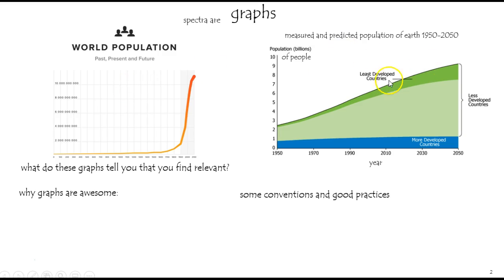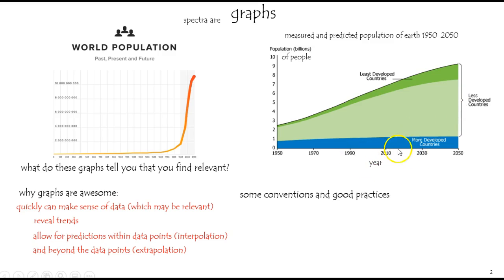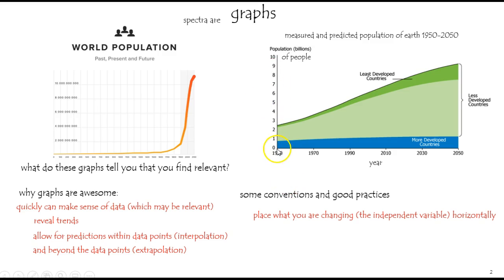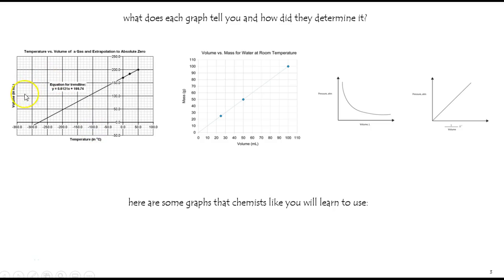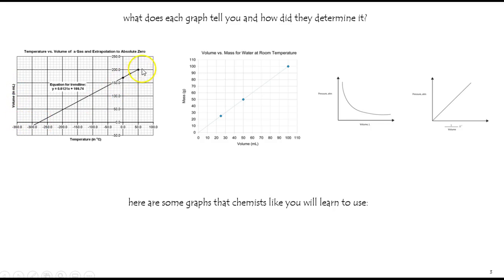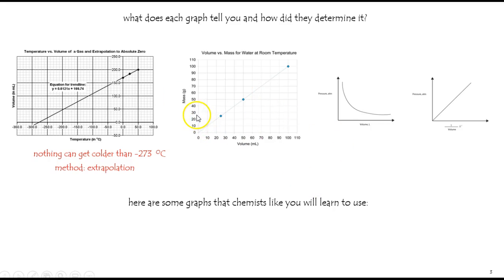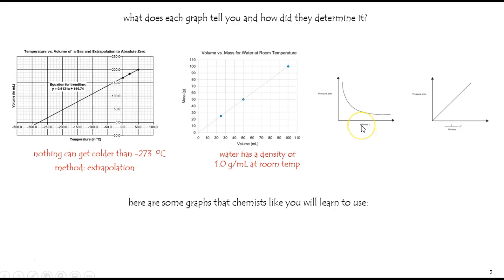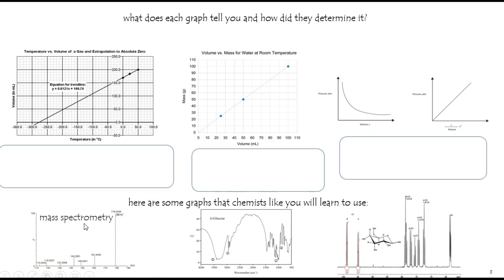ib3.1 graphing for chemists